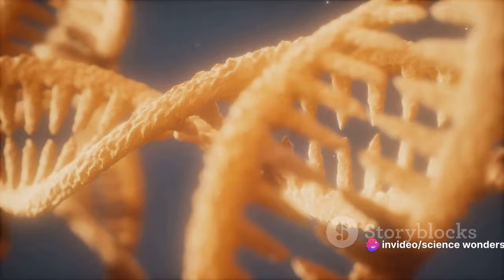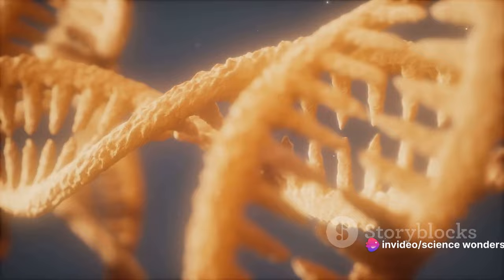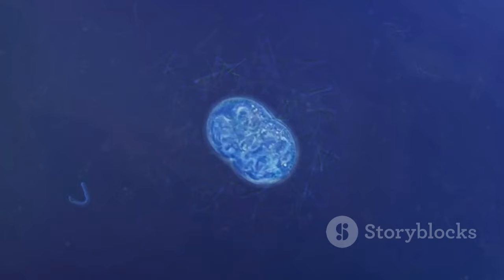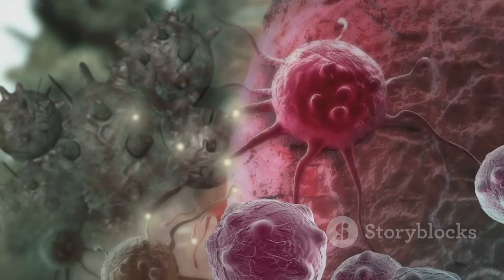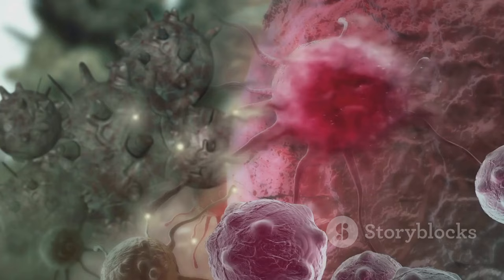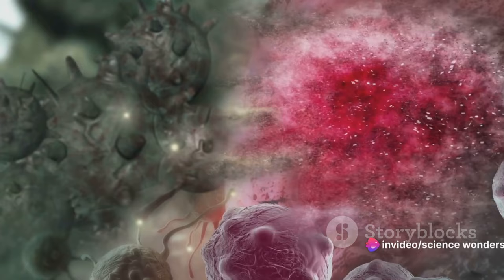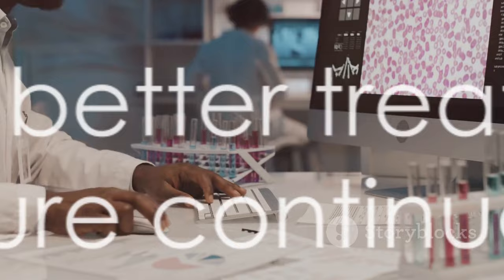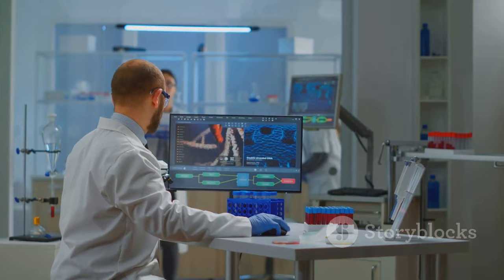Progeria: An Over Aging Disease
Hutchinson-Gilford Progeria Syndrome (HGPS), often referred to as Progeria, is a rare and fatal genetic disorder characterized by rapid aging in children. It was first described by Dr. Jonathan Hutchinson in 1886 and Dr. Hastings Gilford in 1904. The name "progeria" is derived from the Greek words "pro," which means "before," and "gēras," which means "old age."
Here are some key features of Hutchinson-Gilford Progeria Syndrome:
1. Premature Aging: Children with Progeria typically appear to age rapidly. They exhibit physical characteristics associated with aging, such as thin skin, hair loss, joint stiffness, and atherosclerosis (hardening of the arteries). This aging process is not related to lifestyle or environmental factors but is caused by a genetic mutation.
2. Genetic Mutation: Progeria is caused by a spontaneous mutation in the LMNA gene, which encodes a protein called lamin A. This mutation results in the production of an abnormal form of lamin A, known as progerin. Progerin disrupts the normal structure and function of the cell's nucleus, leading to the characteristic features of Progeria.
3. Rare Occurrence: Progeria is an extremely rare condition, with an estimated prevalence of 1 in 20 million live births. It affects both sexes and all races equally. Most cases are sporadic, meaning they occur randomly and are not inherited.
4. Cardiovascular Issues: Children with Progeria often develop severe cardiovascular problems at a young age, including atherosclerosis, which can lead to heart attacks and strokes. These cardiovascular complications are a major cause of morbidity and mortality in individuals with HGPS.
5. Short Lifespan: Sadly, individuals with Progeria have a significantly shortened lifespan, with most not surviving beyond their teens or early twenties. However, advances in medical care and research have led to some treatments aimed at managing symptoms and improving quality of life, potentially extending life expectancy to some extent.
Treatment options for Progeria primarily focus on alleviating the associated health issues, such as cardiovascular problems, joint pain, and musculoskeletal challenges. Additionally, clinical trials and research are ongoing to develop targeted therapies to address the genetic mutation underlying the condition.
While there is no cure for Hutchinson-Gilford Progeria Syndrome, efforts to improve the lives of those affected by the condition continue through research and clinical interventions.